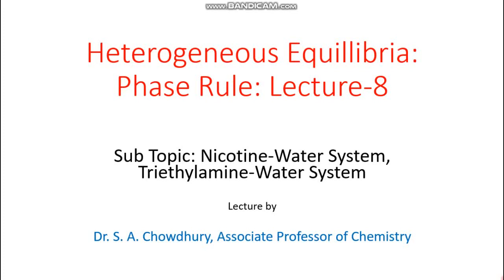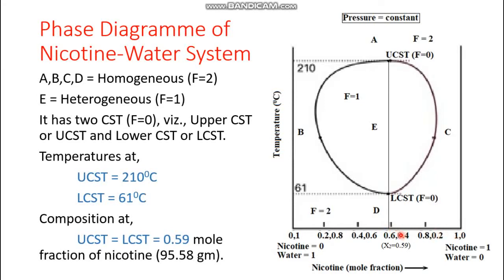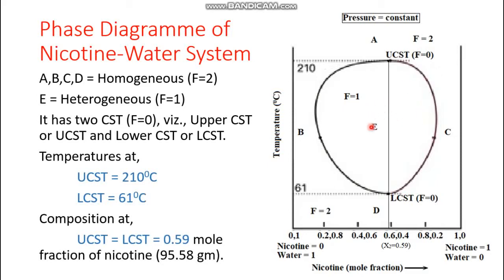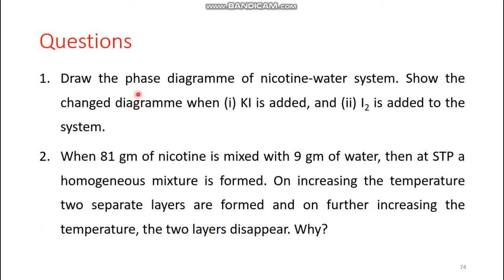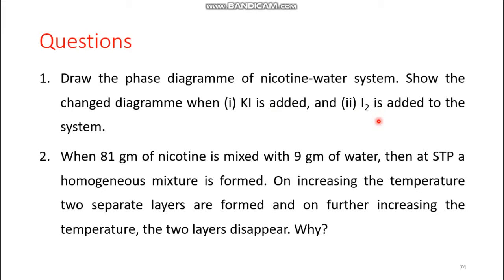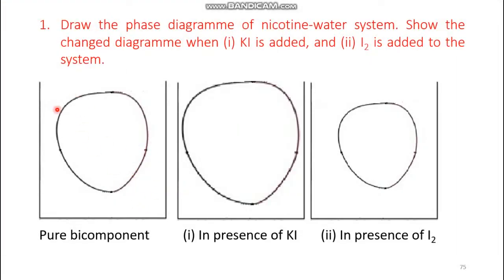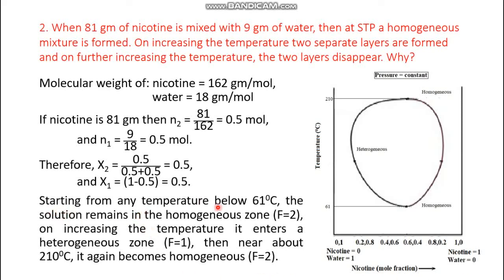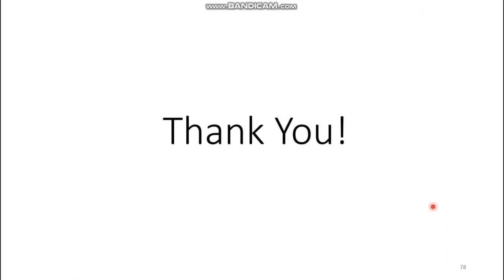Phase Rule: Lecture 8: Nicotine Water System and Trimethylamine Water System.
Phase diagramme of nicotine water system, calculation of degree of freedom at different zones and points, effect of presence of foreign substance, solved problems, phase diagramme of triethylamine water system and the similar consequences.